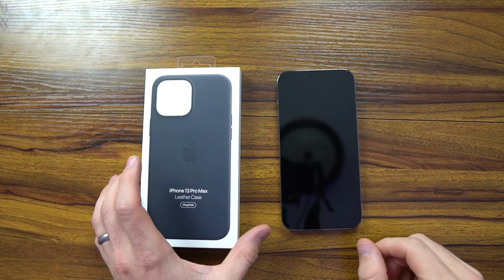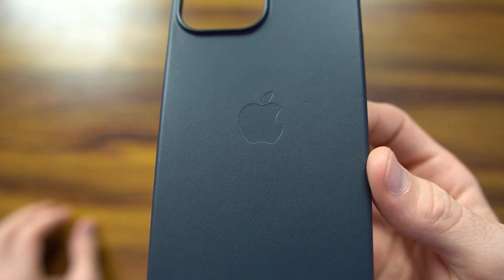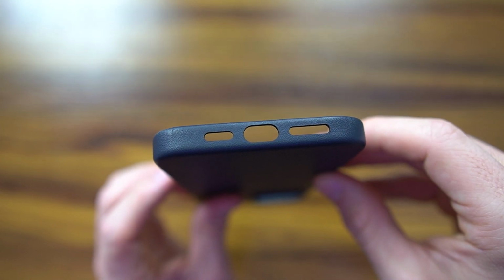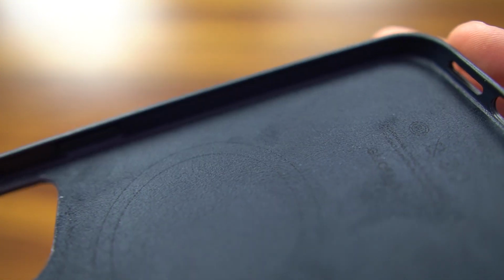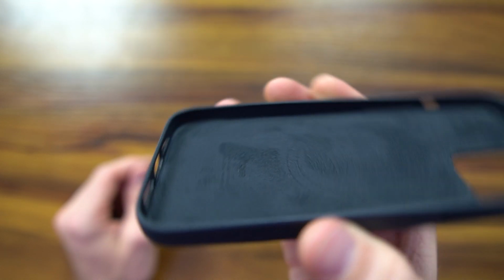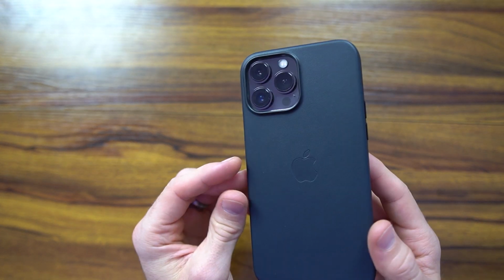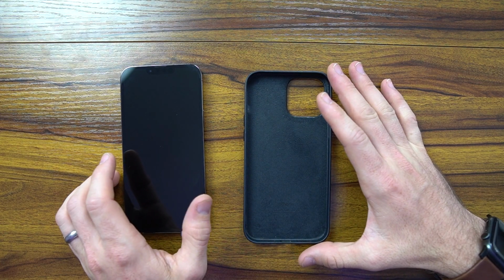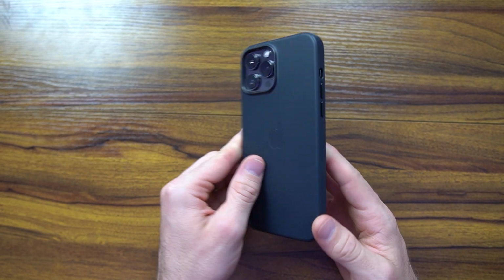Apple iPhone 13 Pro Max Leather Case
I picked up the leather case sold by Apple for the iPhone 13 Pro Max. Here is my review.

1 TB iPhone 13 Pro Max

Apple Leather Case for iPhone 13 Pro Max

NOMAD Leather Airpods Case

Nomad Traditional Leather Strap for Apple Watch 44mm/42mm